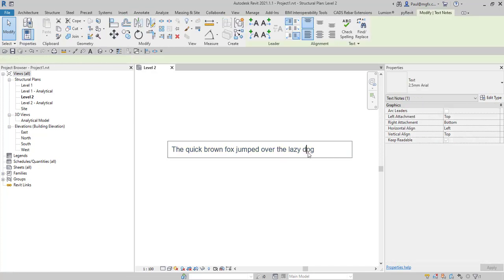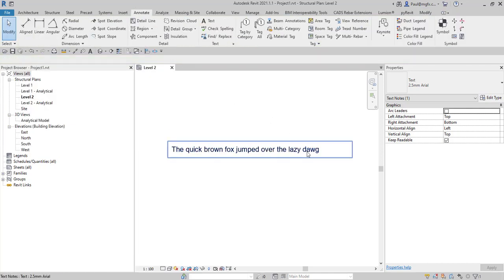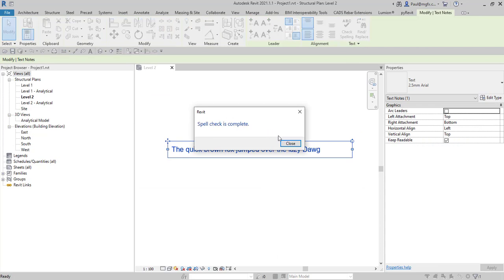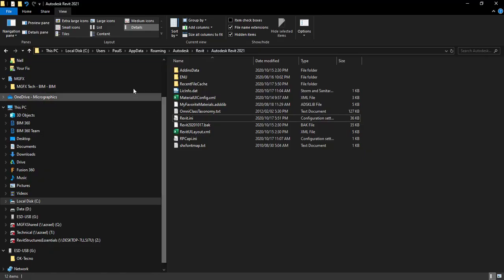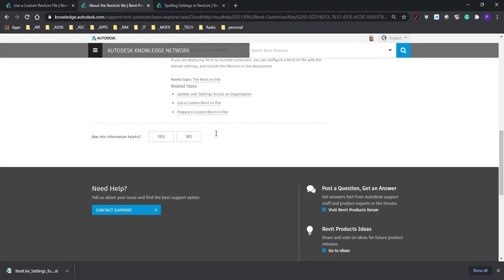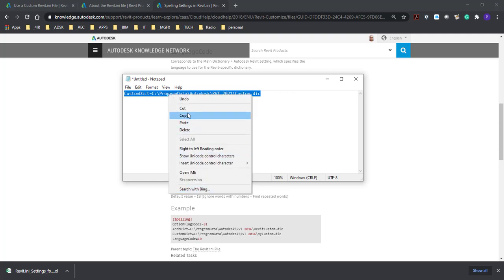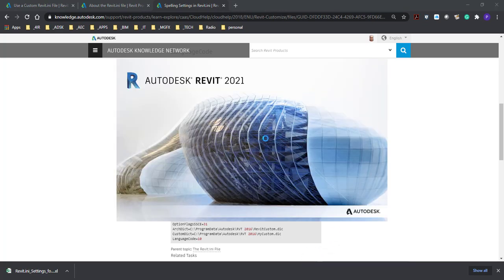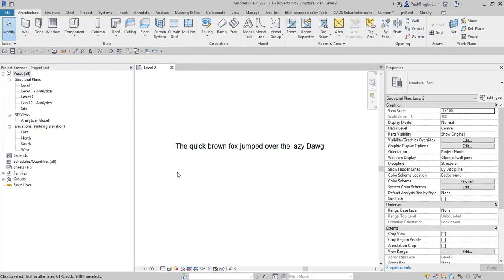Revit 2021 Spelling Check Custom Dictionary Revit ini File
This vlog When installing Revit on D:\  as opposed to C:\ the path to the spelling check custom dictionary does not work. Set the path in the Revit.ini file and use as normal.